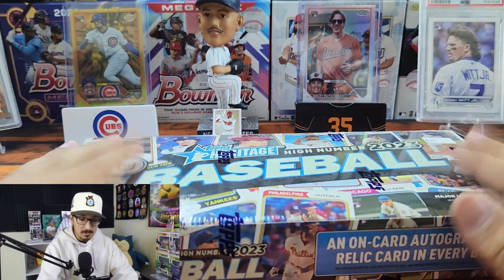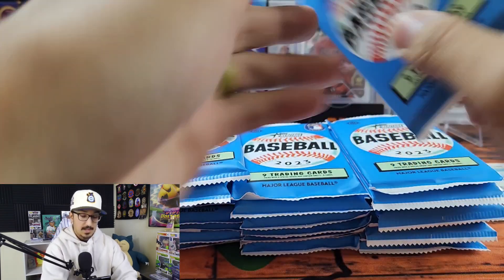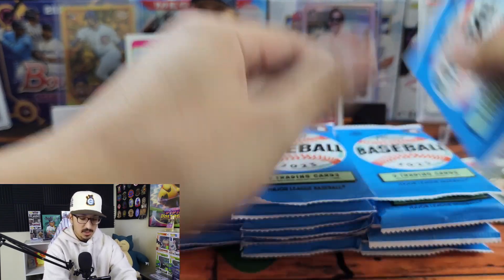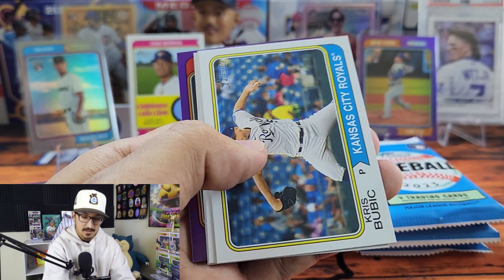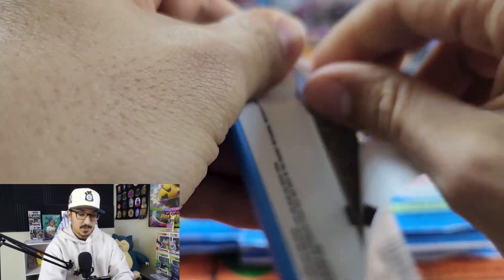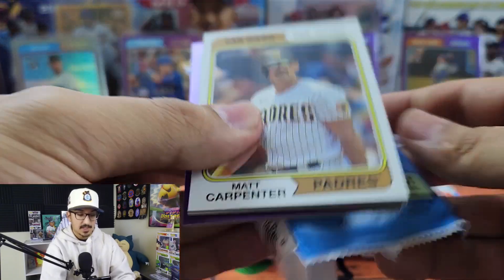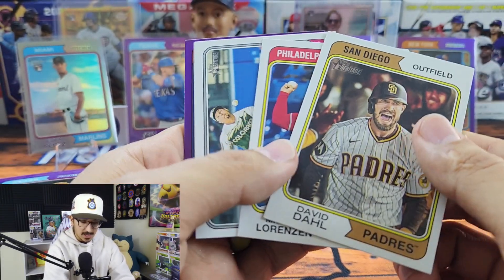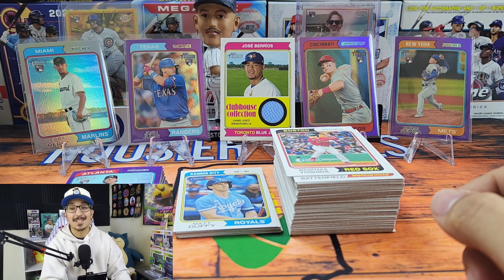PURPLE CHROME HOT BOX!🔥 2023 Topps Heritage High Number Hobby Box Review!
We hot a purple chrome hot box! Today we review the brand new 2023 Topps Heritage High Number Hobby Box! 24 packs per box, 9 cards per pack and 1 guaranteed auto or relic!🔥